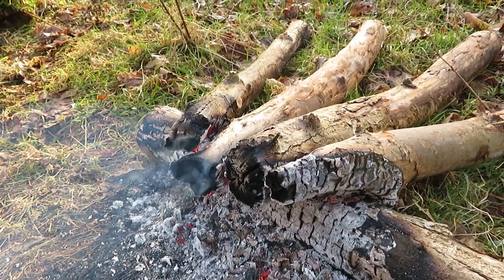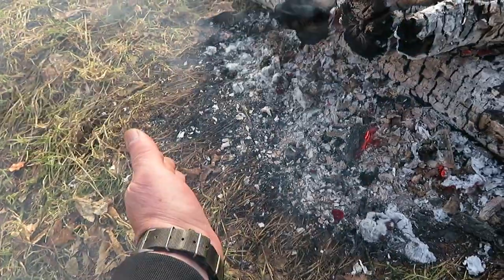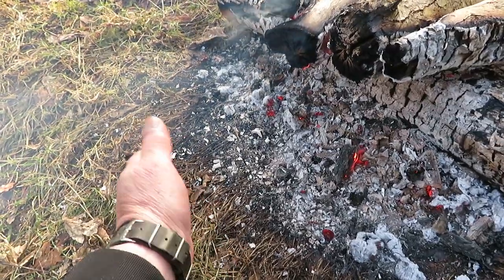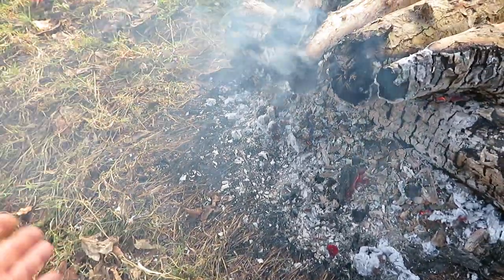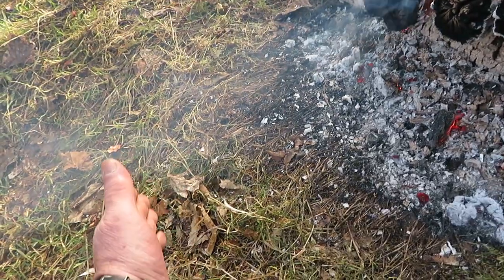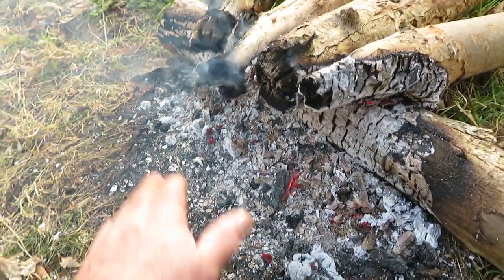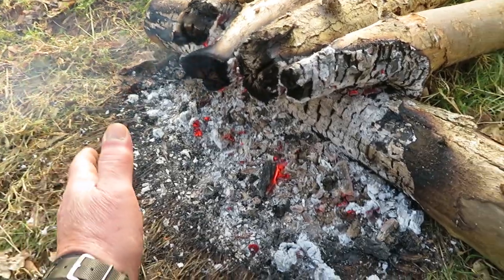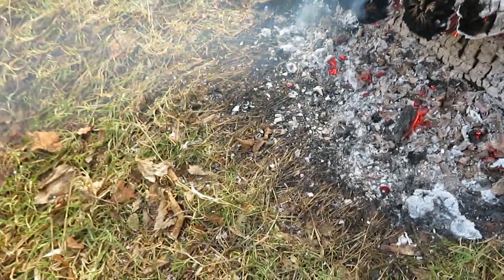Siberian log fire